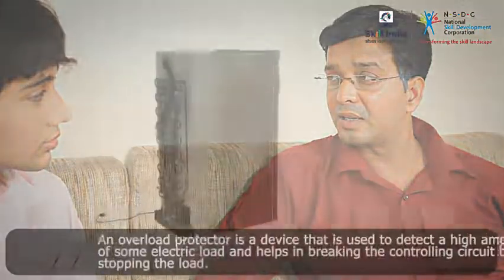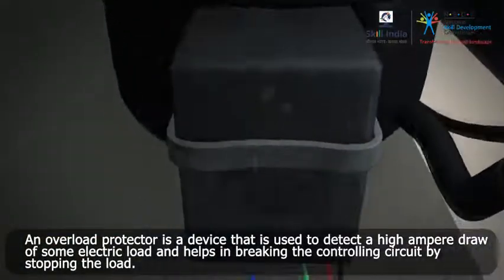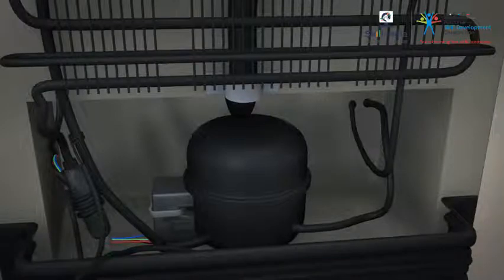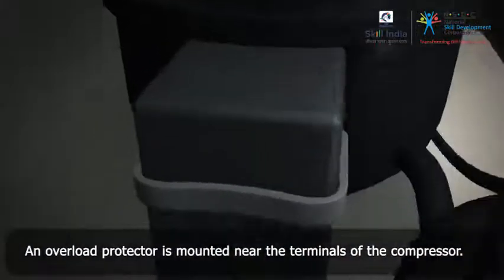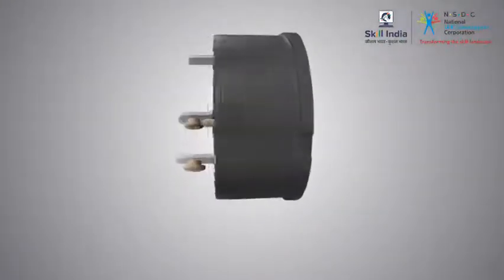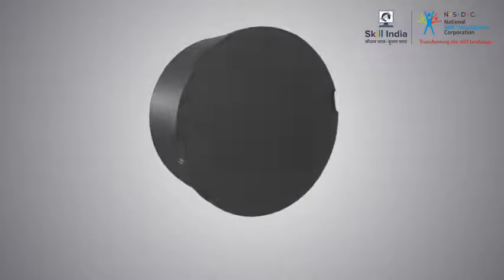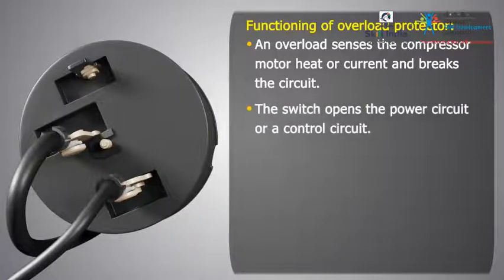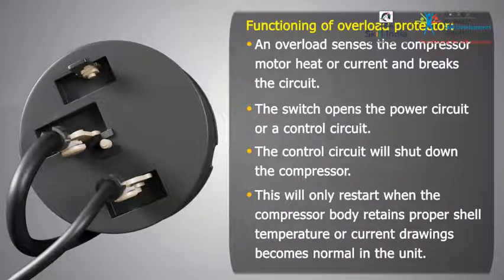Overload Protector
This video will share information about the work of Overload Protector while working as a field technician.